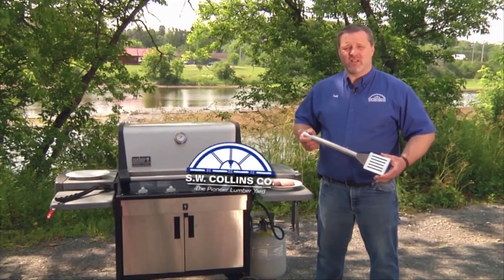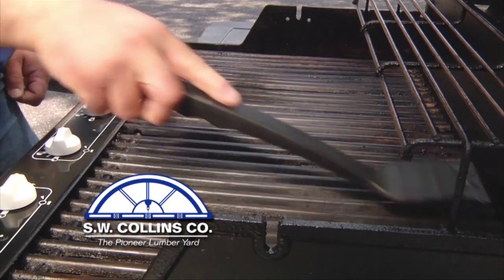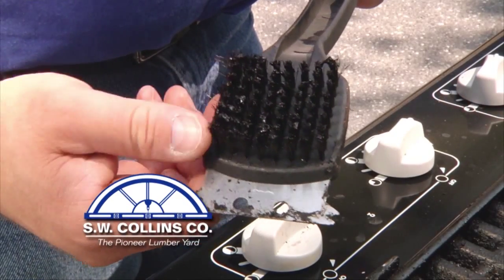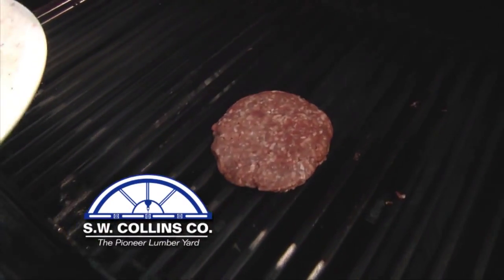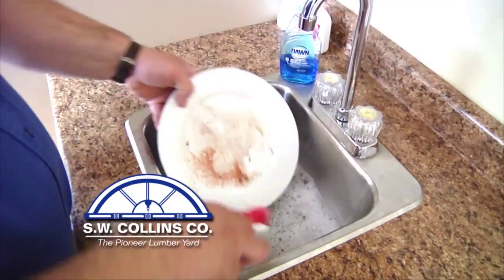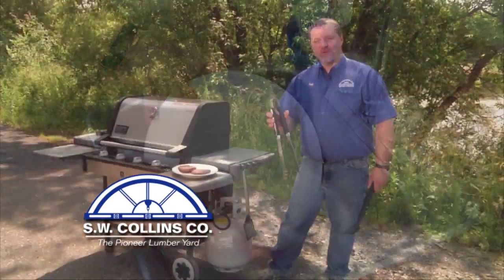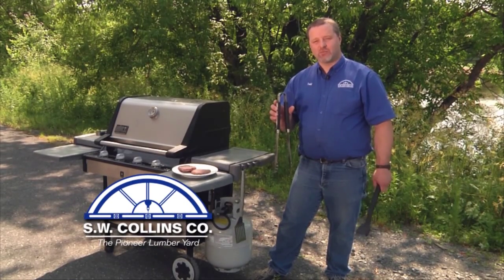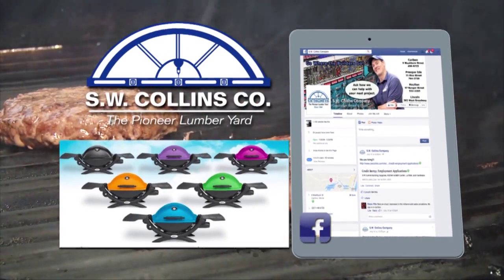Grilling Safety - Tools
Enter to win a new Weber Q Grill. Go to the S.W. Collins facebook page to enter.